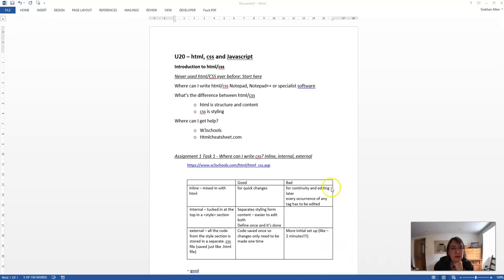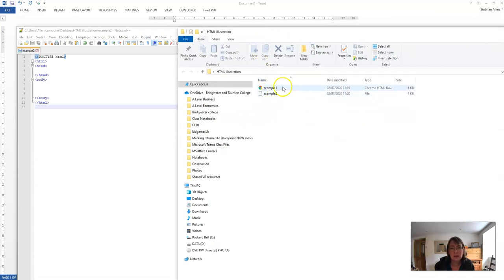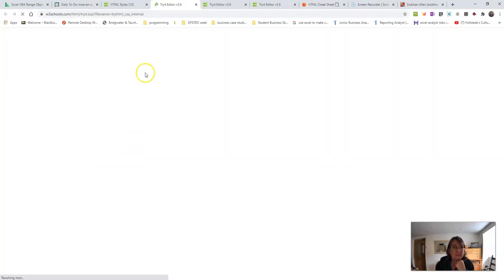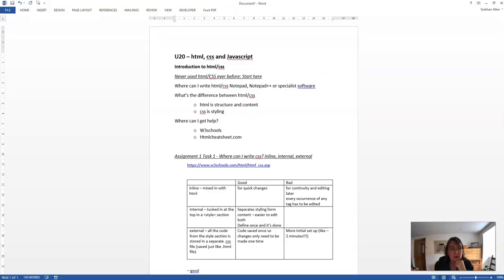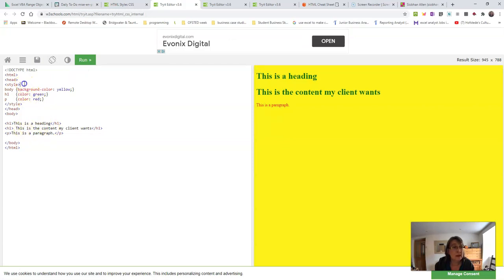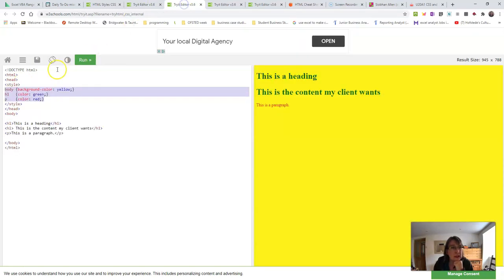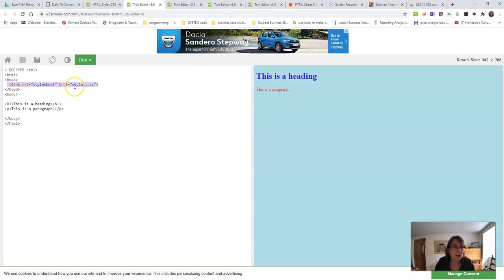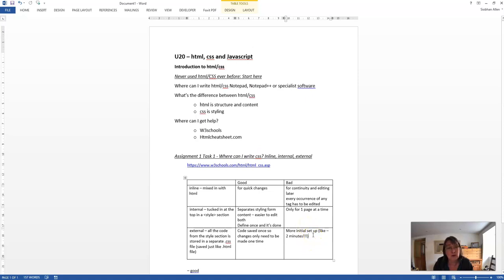intro html and css inline internal external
Next step? series of videos I made use the code from w3schools to explain how to make a basic page and then form a multipage site (very basic and step by step!)

First 5 minutes are good for someone who has never coded html before - making a file basics, plus advice on where to find help.
After that it shows the difference between inline, internal and external css which is a core skill you need before getting properly into it.

Of course once a file is saved, open it with the browser and with your notepad/editing program. Edit in notepad then save, then refresh in the browser to see changes.